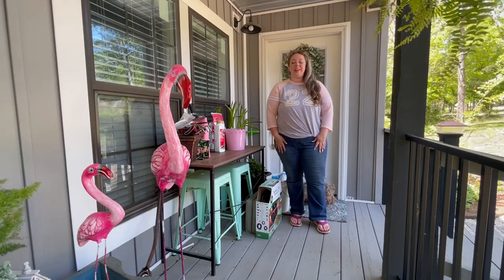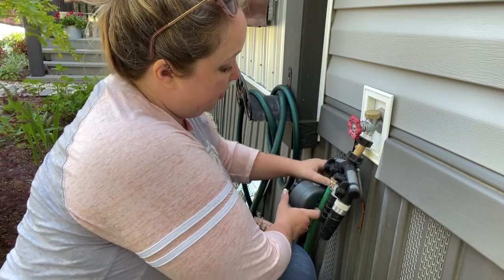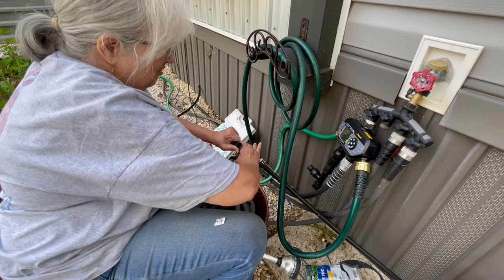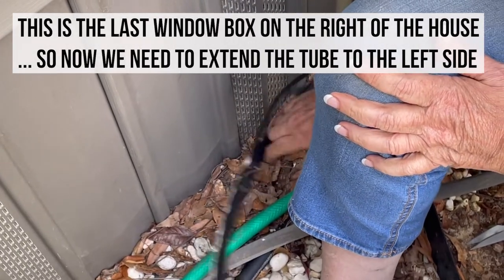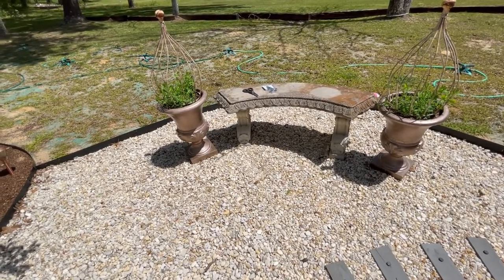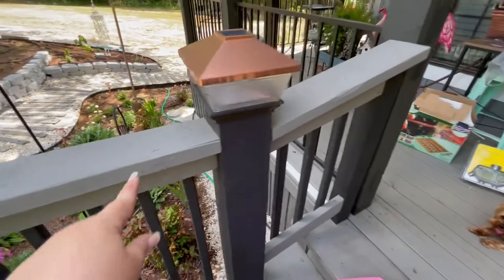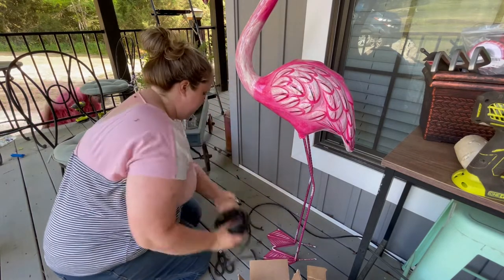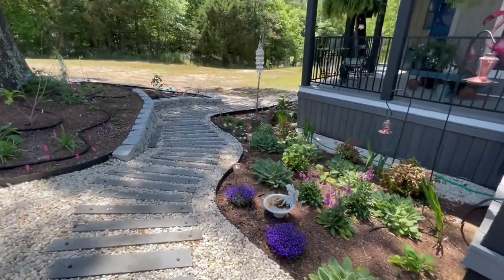How to Install Drip Irrigation to your Flower Pots, Window Boxes and Raised Beds!